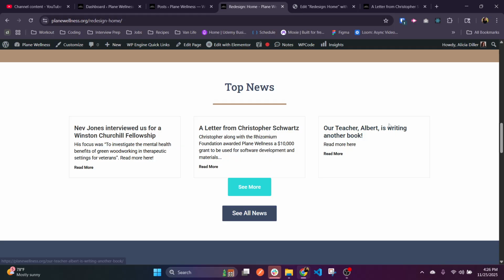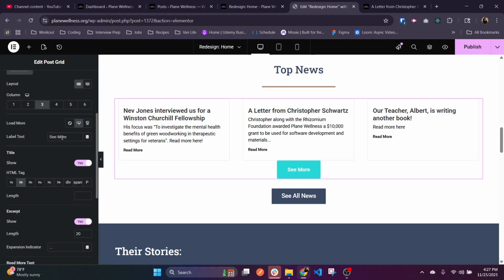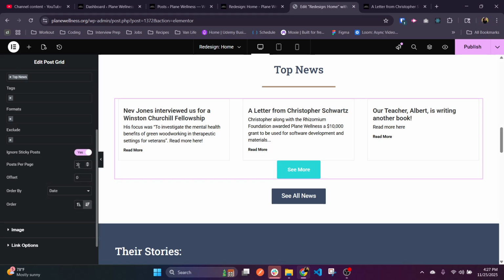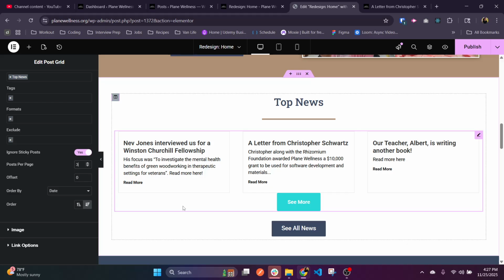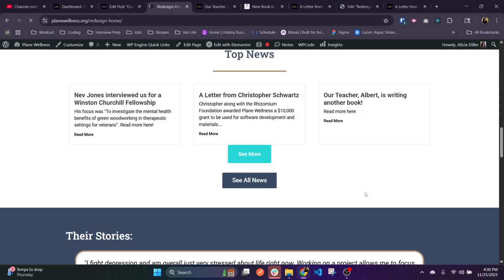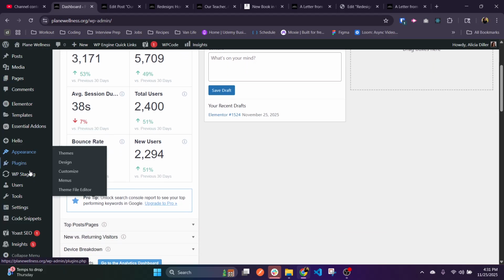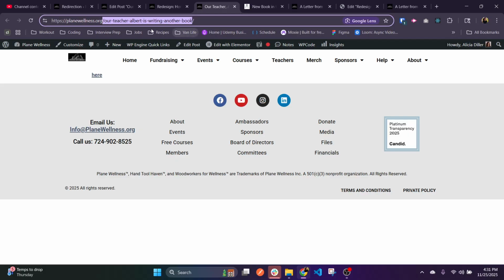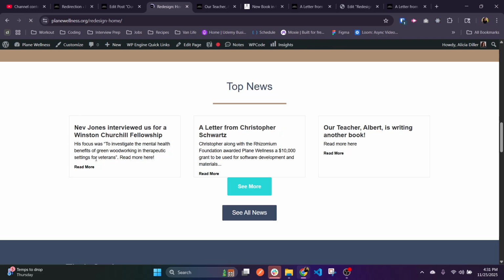Plane Wellness Video 2: Top News posts, featured image, redirection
How Top News section on home page works, how to add a featured image to a blog post, how to set up a redirect